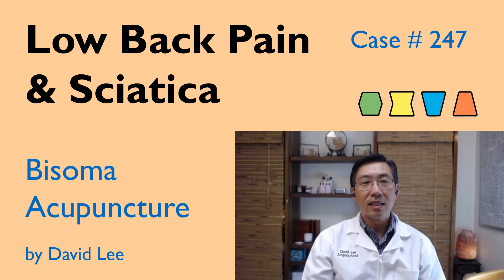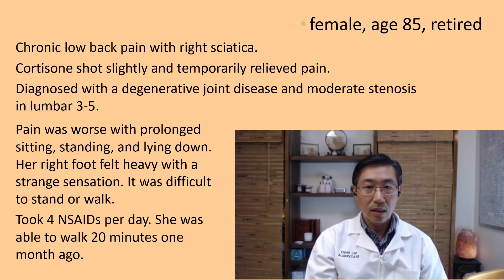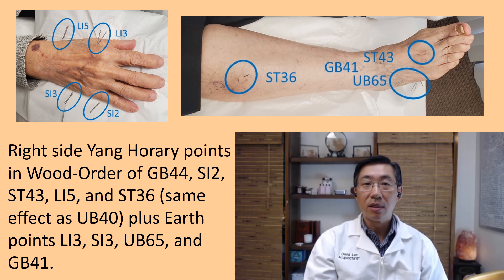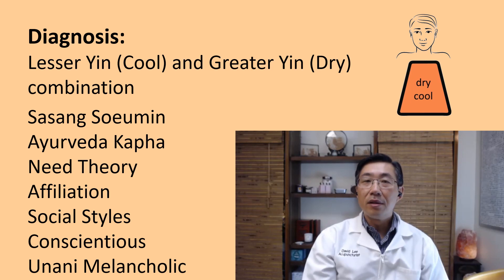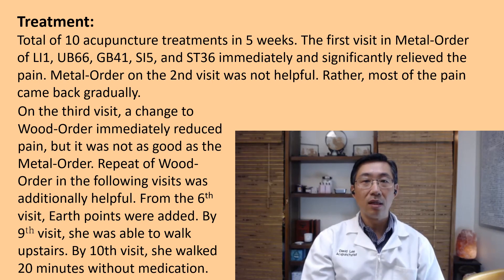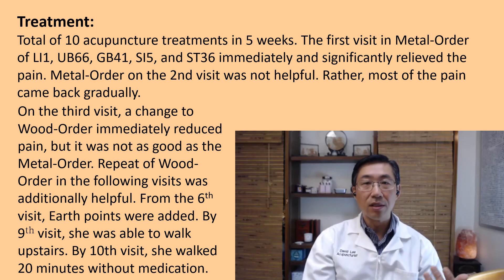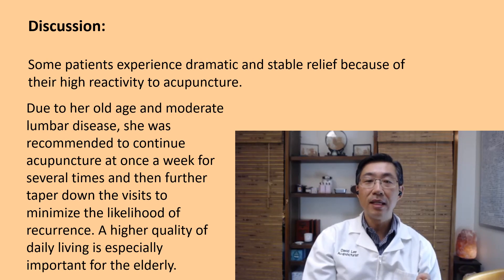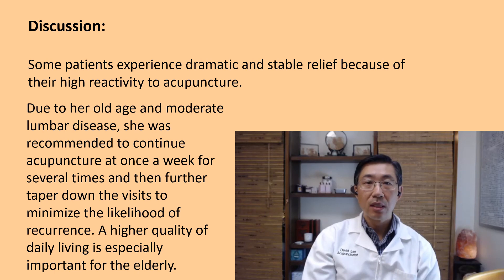Back Pain & Sciatica, Case 247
Bisoma acupuncture is reliable in treating low back pain and sciatica for many patients. It applies to even the elderly with moderate lumbar arthritis.